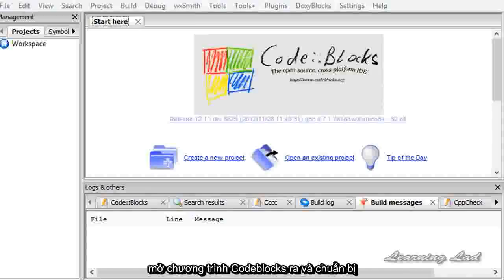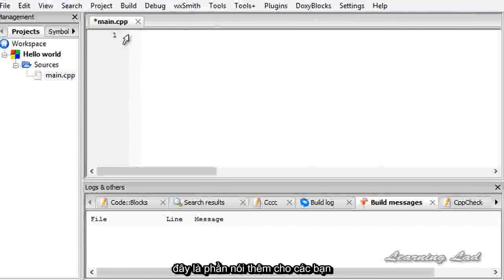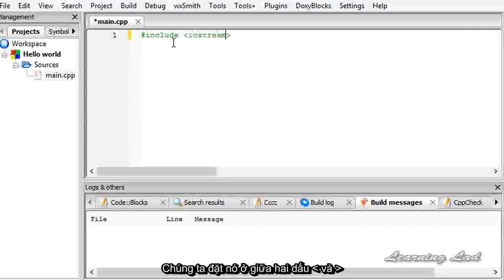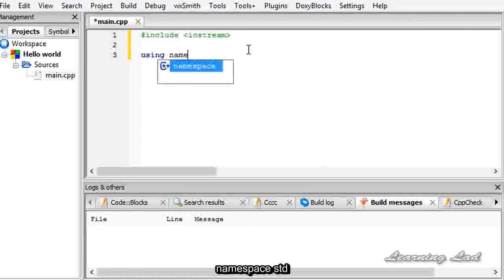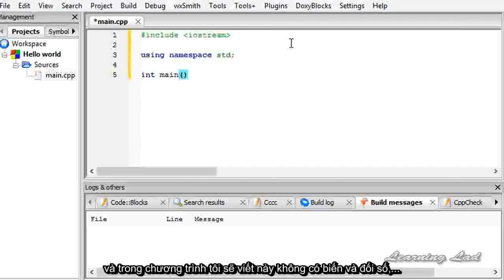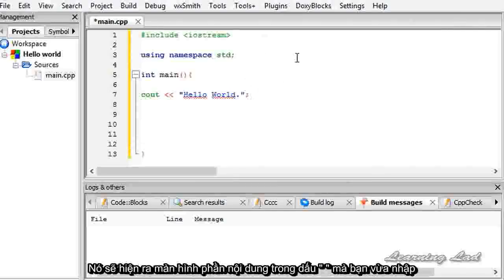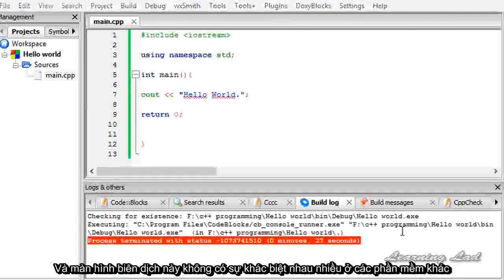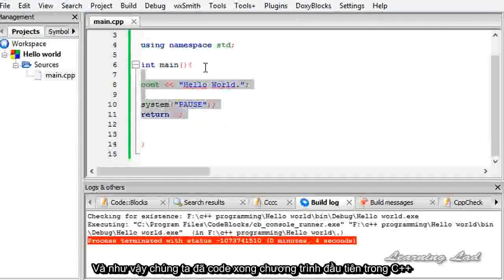Bài 1 | Chương trình Hello World | Video dạy C++ Tiếng Anh sub Tiếng Việt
Video thuộc chương trình học lập trình C++ của người Mỹ với sub phụ đề Tiếng Việt của